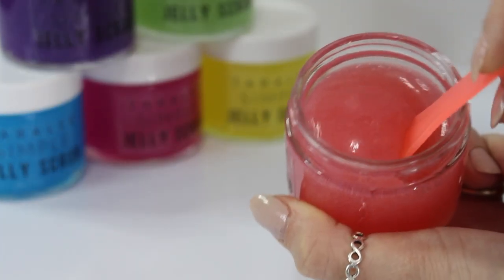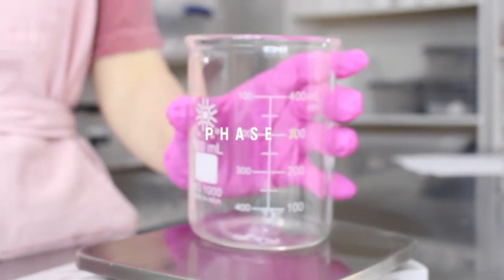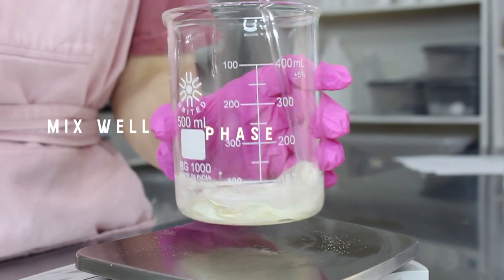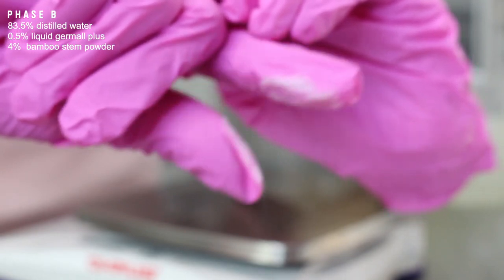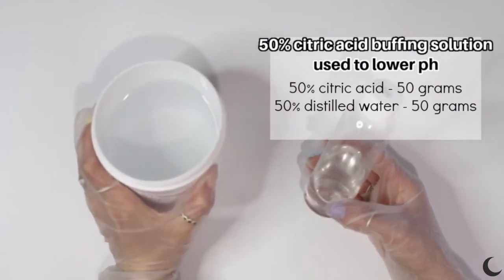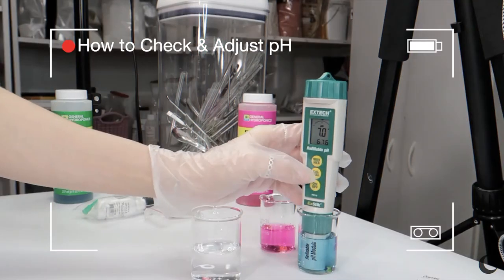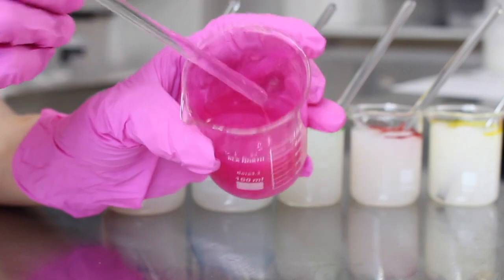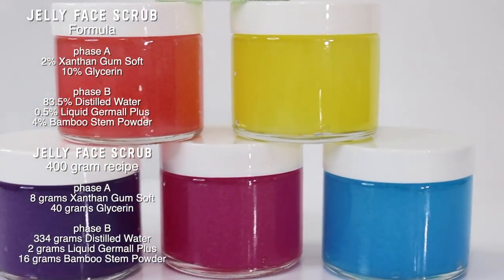DIY Easy Jelly Face Scrub Recipe for Beginners - How to make Face Scrubs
Beginner Friendly Jelly Face Scrub Recipe for all skin types.

⁺₊☾ ⋆ Amazon Store Front

▸ Citric acid

☞ BUY PACKAGING ☜
▸ 2 oz glass jar

▸ purple - (is no longer available on their website) found another one

⋆ FORMULATING EQUIPMENT;
▸ beginners digital scale
▸ digital scale for large batches
▸ ice cream scoops
▸ glass bowls
▸ metal scoops
▸ glass stirring rods
▸ small glass bowls